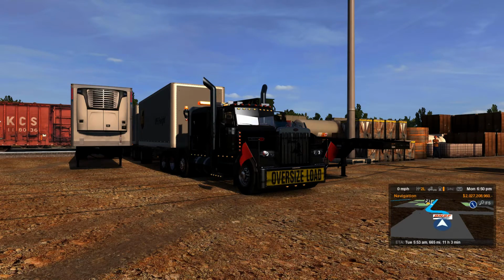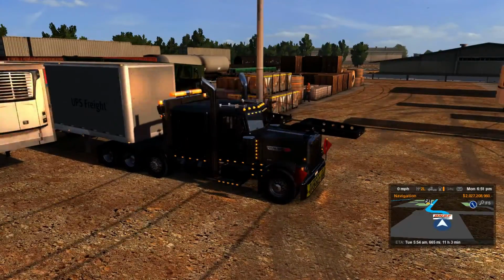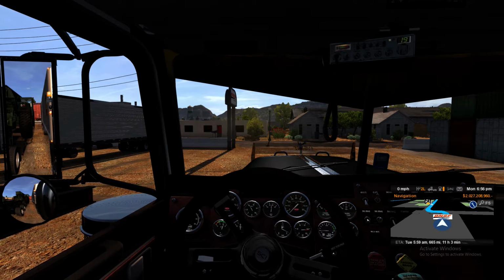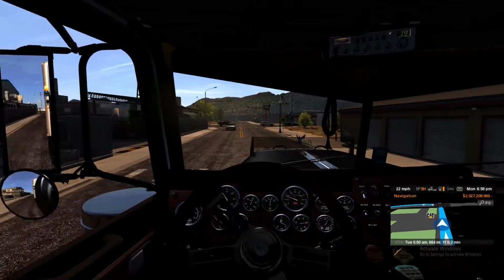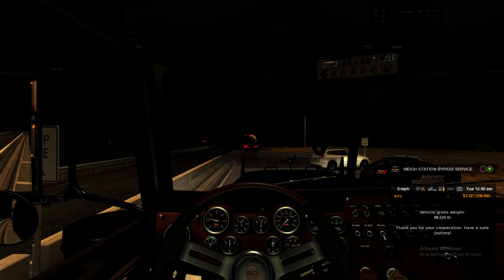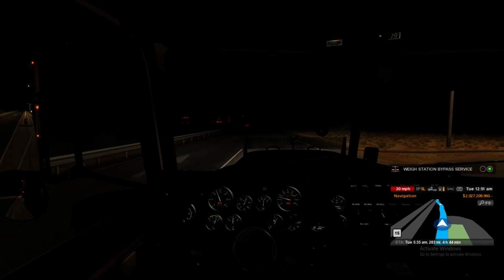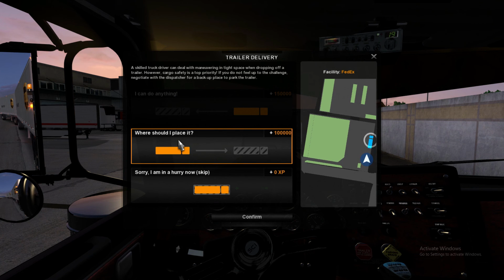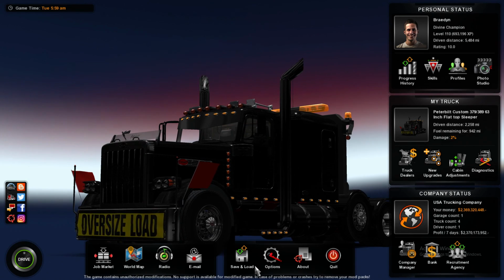American Truck Simulator - Peterbilt 389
American Truck Simulator is a realistic game that simulates driving semi-trucks. Drive the most famous american trucks and deliver various cargo across the United States.

Haul through the legendary roads! American Truck Simulator will take you on a journey throughout the vast landscapes full of breathtaking and iconic landmarks of North America.

Become king of the road! Sit in the seat of a driver for a hire who's doing jobs for the local companies. Take your first steps and set forth on the long journey establishing one of the largest transportation companies in the United States.